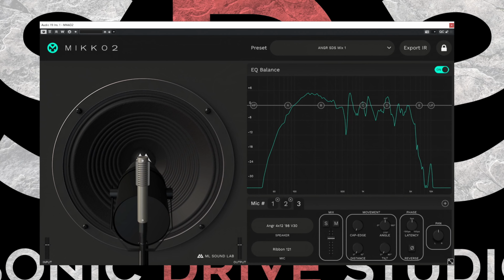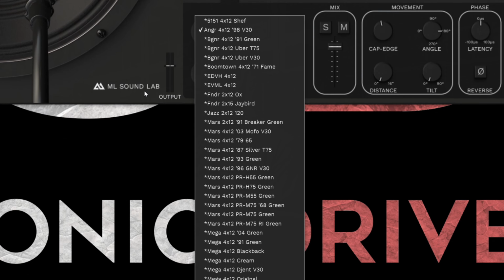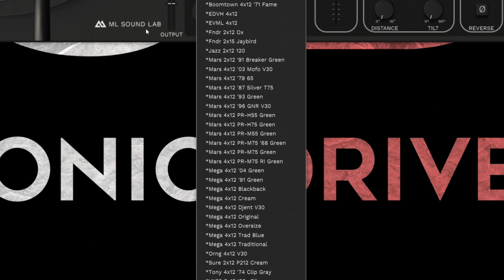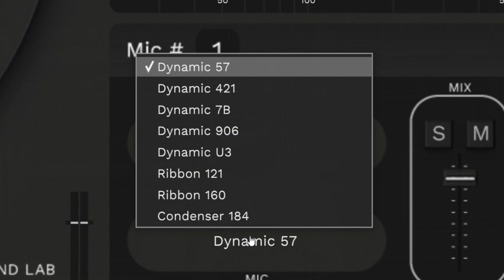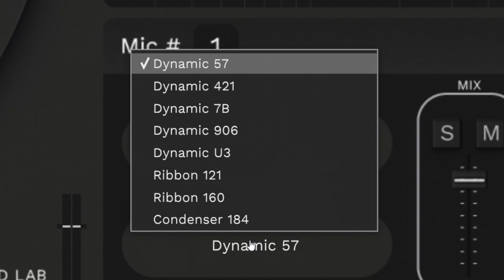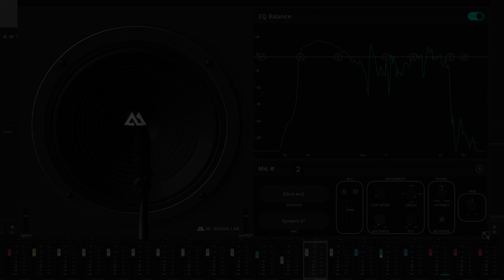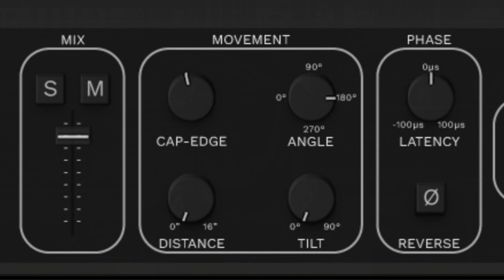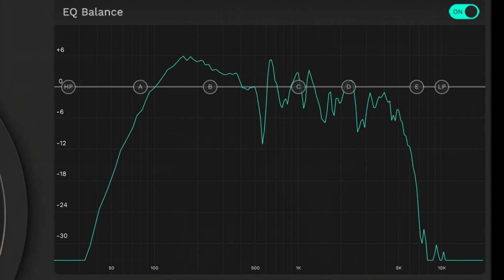How I Make My Own IRs Now!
This link will automatically apply the code and take you to the product page.

Gear used in this video:
- ESP LTD NW-44
- ML Drums by ML Sound Lab
- Cubase 13 Pro
- ML Sound Lab Cabinet Impulse Responses